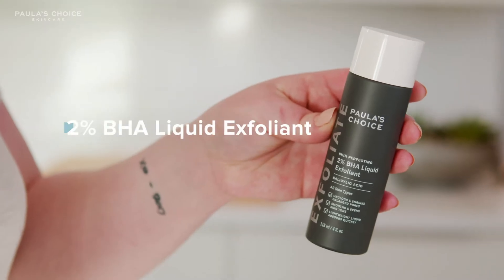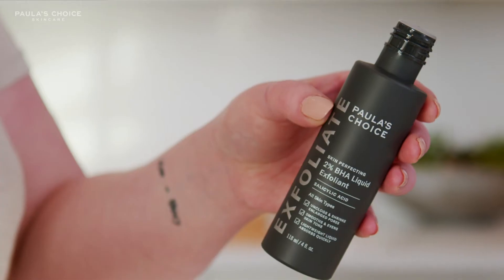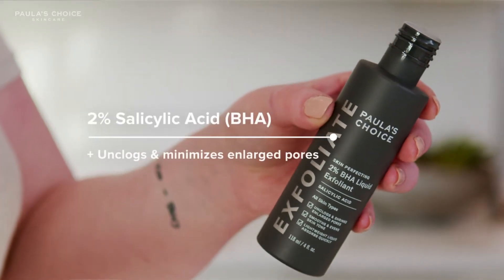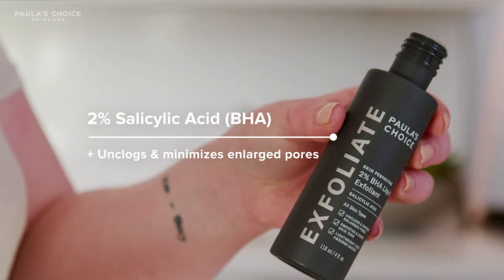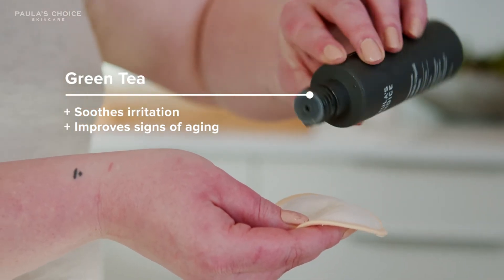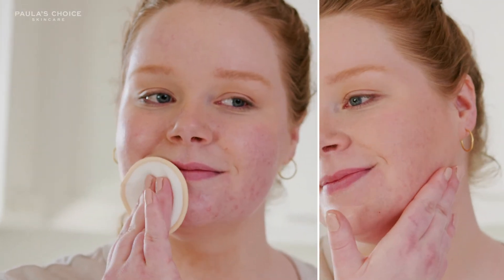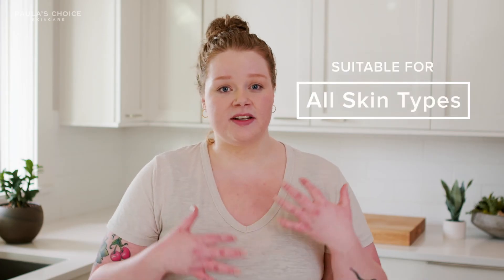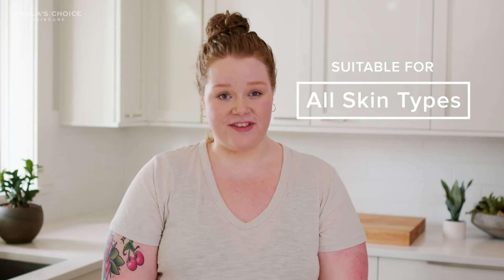SKIN PERFECTING 2% BHA Liquid Exfoliant | Paula's Choice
2% BHA Liquid Exfoliant is our number-one bestseller for a reason.

This is a one-of-a-kind leave-on exfoliant with a water-light texture that contains 2% salicylic acid & green tea extract to unclog pores & soothe redness.